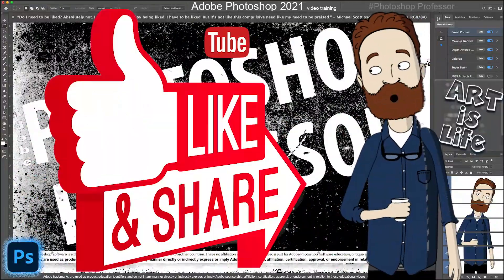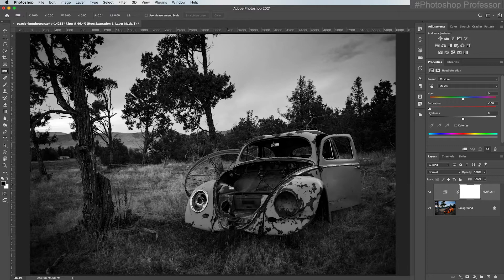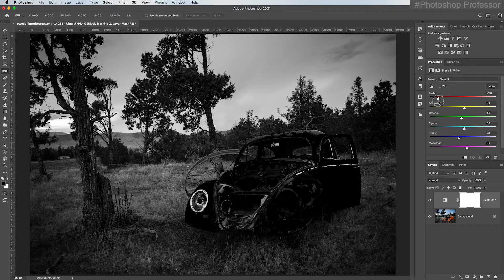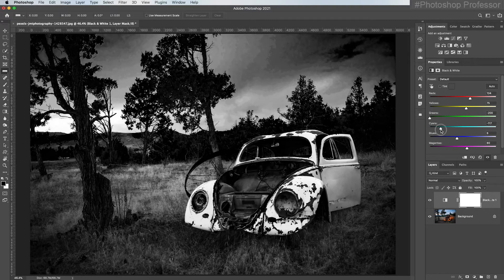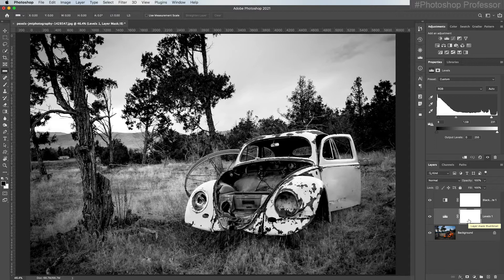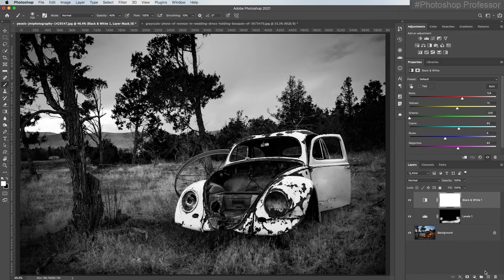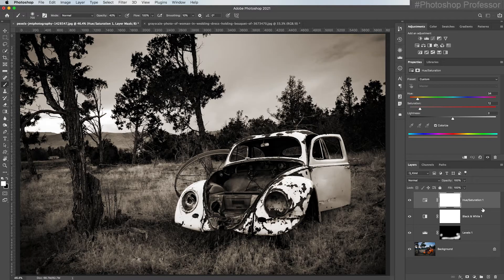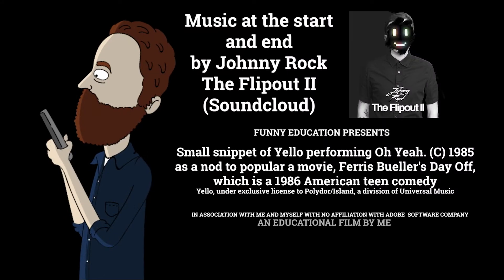How to use Photoshop's B/W Adjustment Layer with Local Contrast Adjustments and Sepia Color Grading!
Intro Course to Photoshop 2021 – Photoshop's B/W Adjustment Layer with Local Contrast Adjustments and Sepia Color Grading! For Beginners! Overview and practice Images!

►Learn Adobe Photoshop 2021 with this awesome FREE Photoshop course for beginners, that is broken down into bite size videos organized by topic. The lessons cover essential to intermediate Photoshop tools and techniques that photographers, designers and artists use daily.

►Go from beginner to pro with these Photoshop video tutorials. The lessons cover essential to intermediate Photoshop tools and techniques that photographers, designers and artists use daily. You'll start at the very beginning and work through to intermediate and advanced techniques the pros are using today. If you're a photographer, designer, or artist, this course will give you the core skills you need to become the creator you want to be.

This video is the tenth how-to video for Session 2

►SHARE YOUR WORK WITH ME:
1) Load your images into an Adobe Spark page
2) Post before and afters on Instagram with the hashtag
3) Post before and afters in our community Flickr group (you could also then repost that link in the YouTube comment section also).